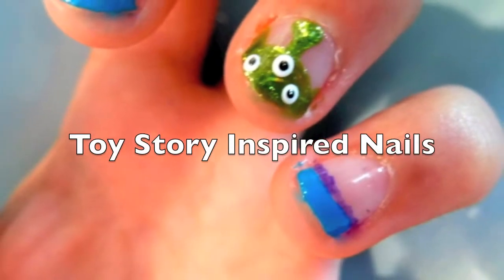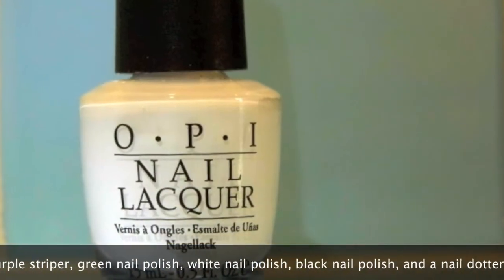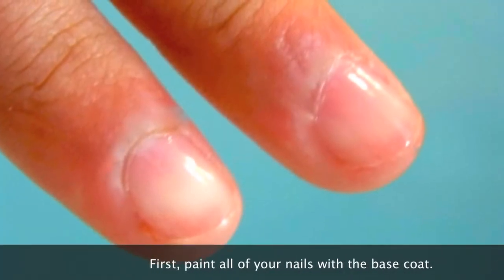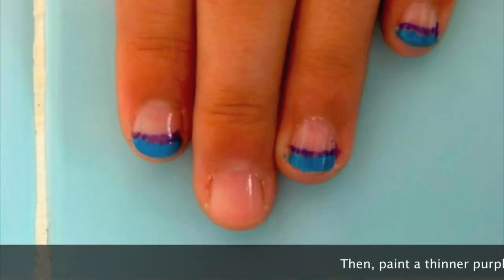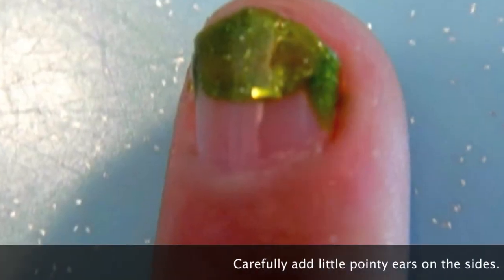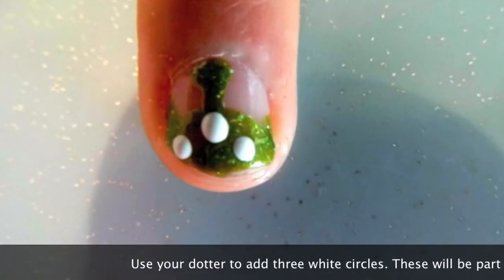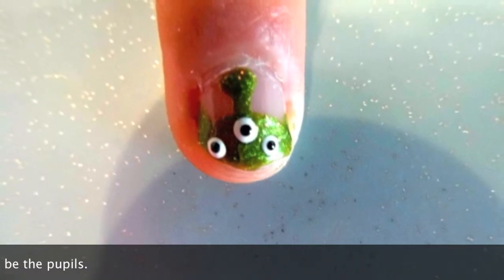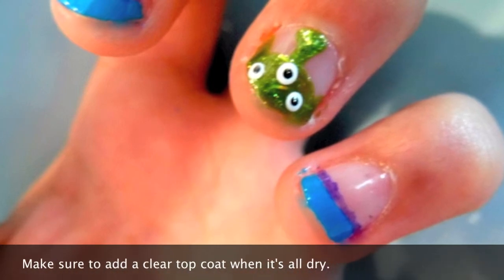Toy Story Inspired Nails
Fast and fun Toy Story inspired look!